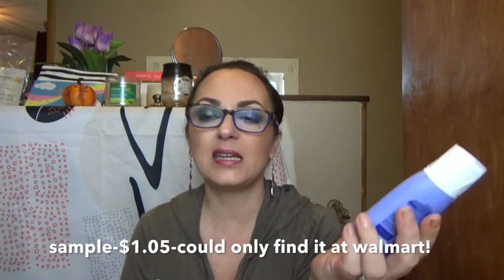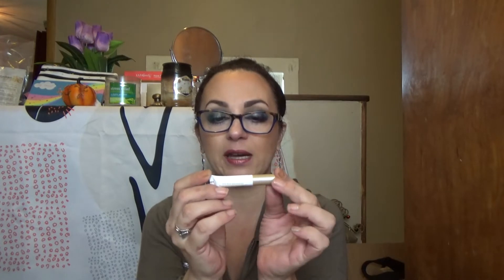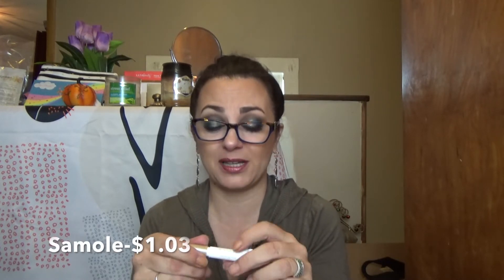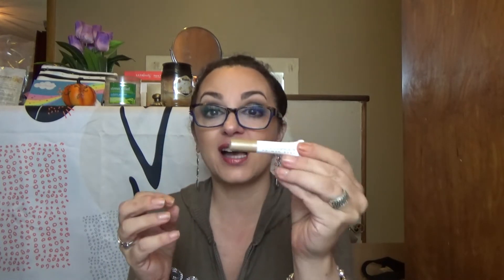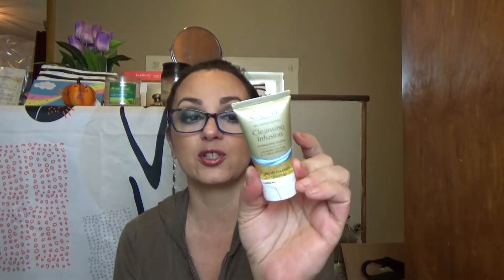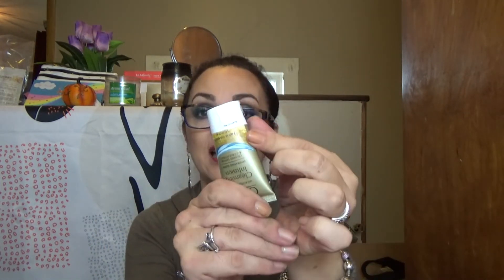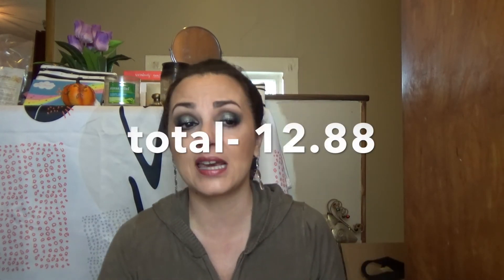Target beauty boxes-Septmeber 2018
Hi Everyone,
So Target graced us with two beauty boxes this month.
I love target beauty boxes. They are a mixture of makeup, skincare, beauty products that are usually very useful every day items at a great price of only $7 a box.

The boxes are still available as of 9/15/18. If you want to try them, my magic link is down below.

ebates link
If you shop online you should shop through rebates! I have been using it for years.

Fabfitfun

Full disclosure, you save $10 on your first box, and I get $15 off my next box. My integrity is too important. Please feel no pressure to use my link.

Boxycharm link

Allure link